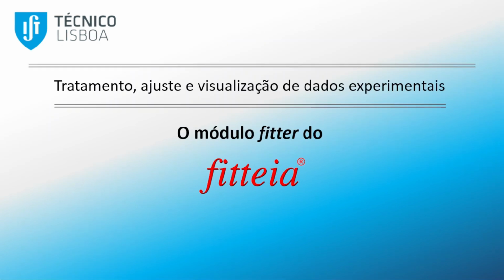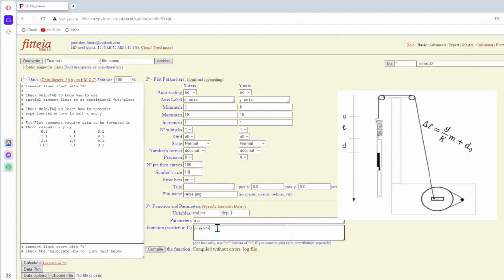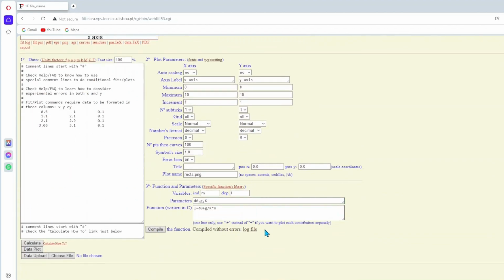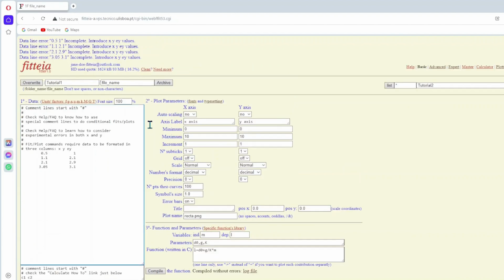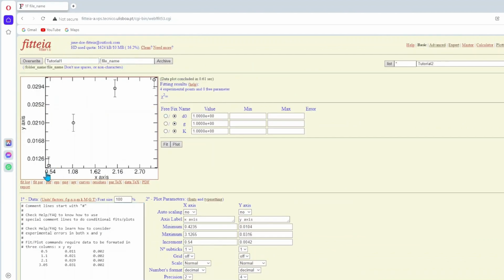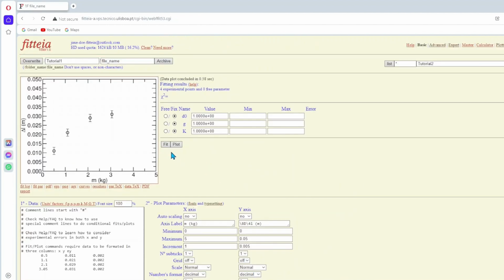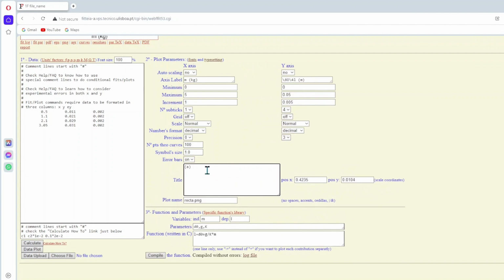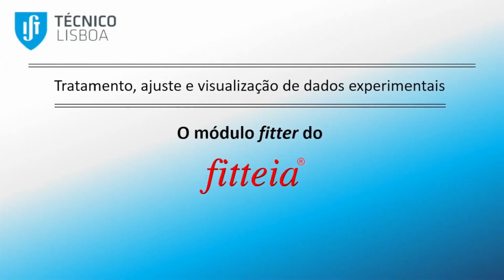Lec:2 Fitteia Fitter Module Tutorial A Complete Guide for Beginners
Learn how to use the Fitter module in Fitteia for scientific data analysis and graph creation. This step-by-step tutorial uses a practical example (determining a spring constant) to show you how to import data, fit a function, customize graphs, and create publication-quality figures.

**Video Timeline:**
0:00 Introduction to the Fitter Module
0:20 How to Access the Fitter (Basic, Advanced, Expert, Master)
0:40 Understanding the 3 Main Areas of the Interface
1:15 Defining Your Fitting Function (Theoretical Model)
1:40 Compiling the Function and Declaring Parameters
2:25 Importing and Managing Experimental Data
3:10 Commenting Out/Excluding Data Points
4:30 Using the Column Calculator for Unit Conversions & Operations
6:20 Plotting Your Data
6:45 Auto-Scaling and Manual Axis Customization
7:30 Setting Ticks, Precision, and Making Graphs Readable
8:00 Adding a Title, Labels with Units, and Greek Letters (Δ, κ)
10:30 Using Fonts, Subscripts, and Typography (\s, \8, \4, \-)
12:00 Final Tips and Exploring Advanced Features

- Data fitting and curve adjustment
- Error handling and function compilation
- Data point management (excluding points with #)
- Unit conversion using the built-in calculator
- Customizing graph axes, ticks, and labels for lab reports
- Advanced text formatting with Greek letters (Δ, κ) and subscripts